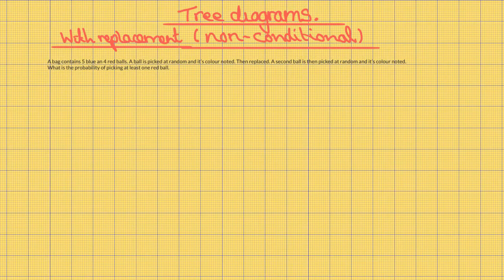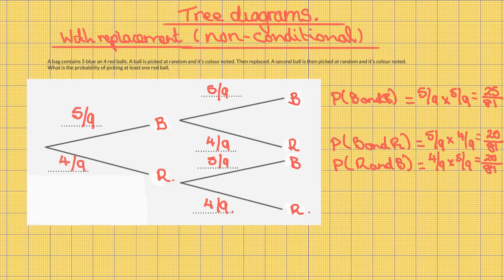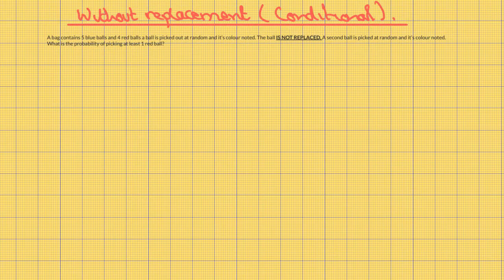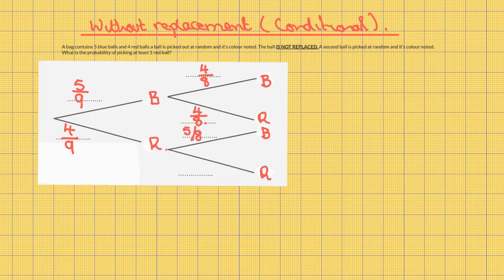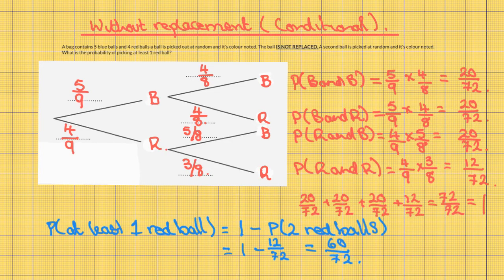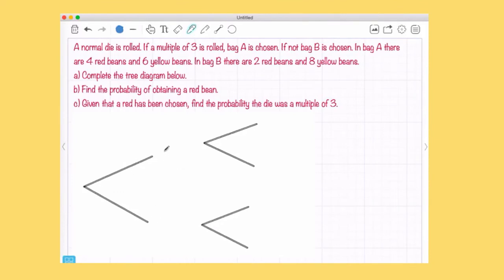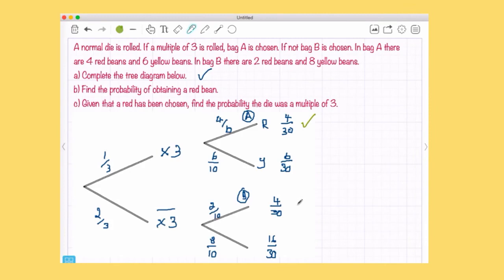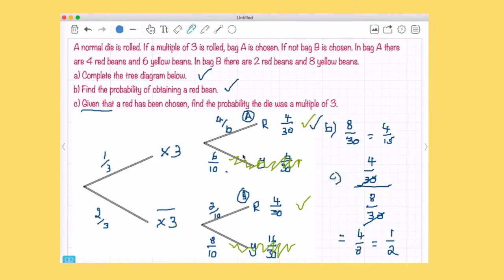Tree diagrams for un-conditional and conditional events